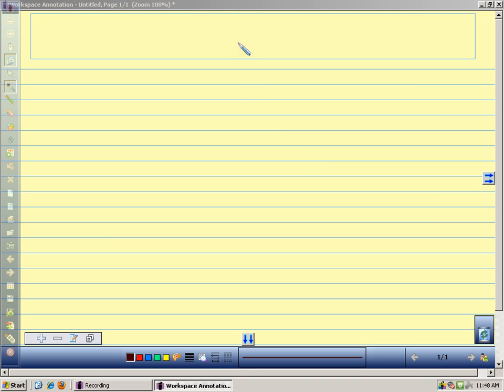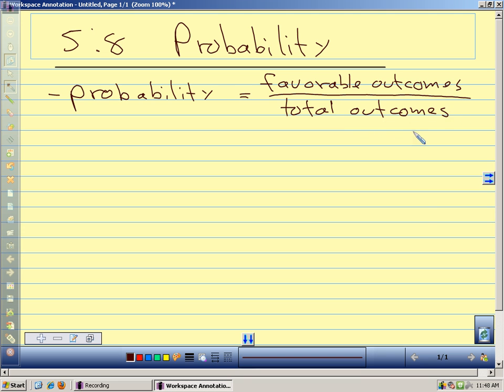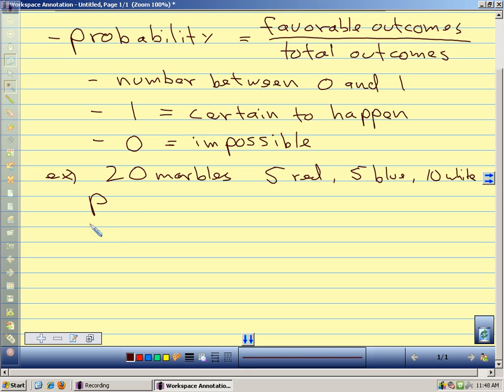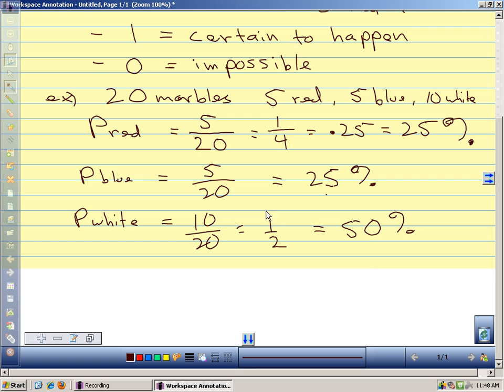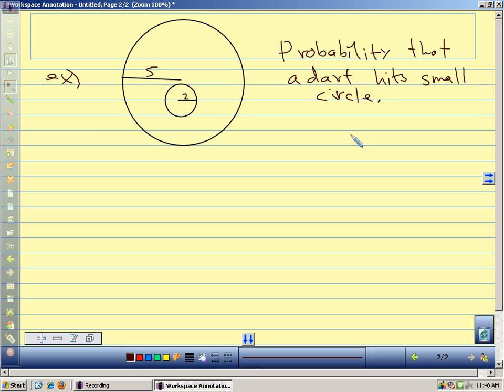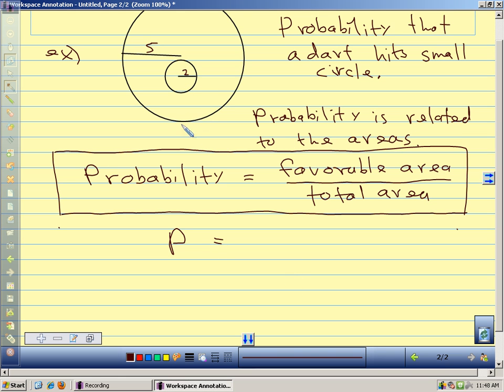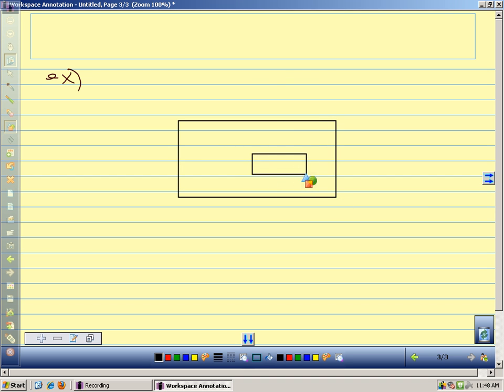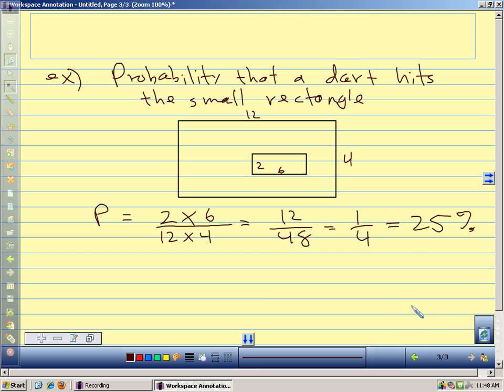Geometry 5.8 Probability.avi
Using areas to find geometric probability